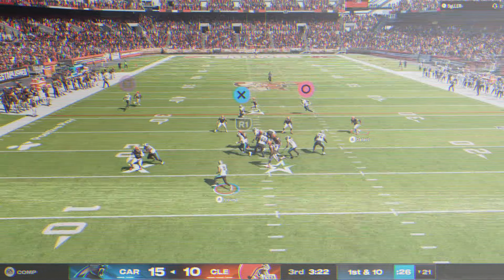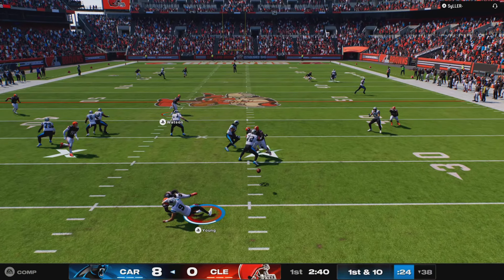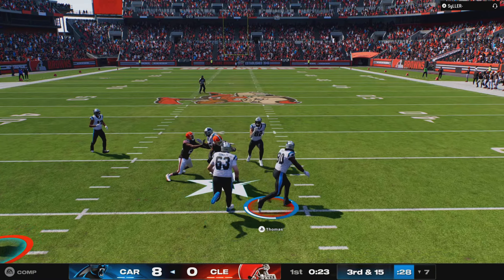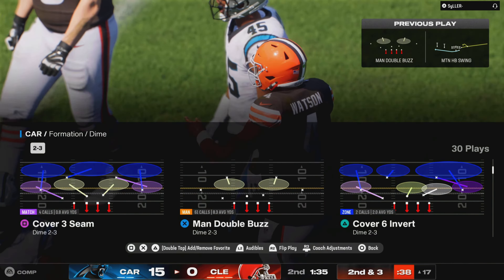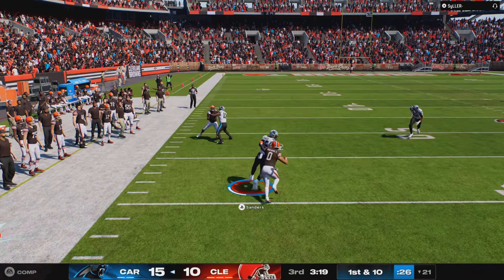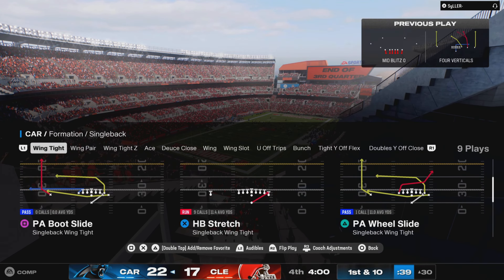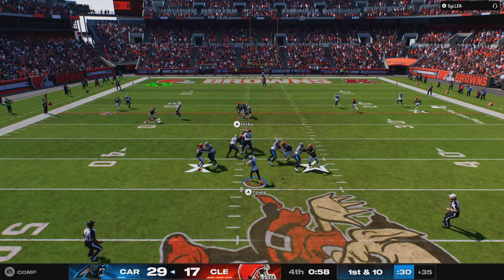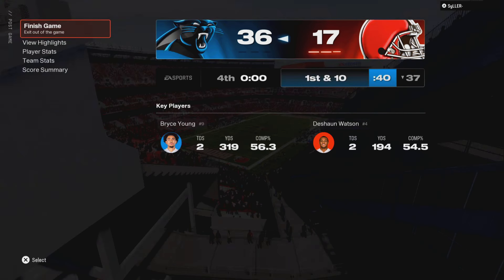Panthers v Browns (Madden25) Carolina Is Da Best Team On Madden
Keia Javon Garnett
2.22.89 ~ 11.13.23
Watch Over Us Sista